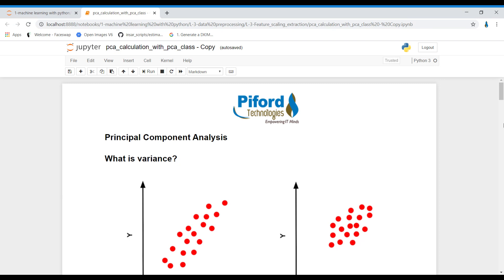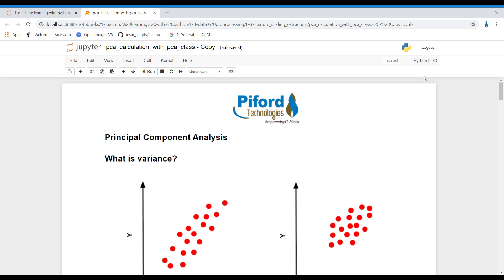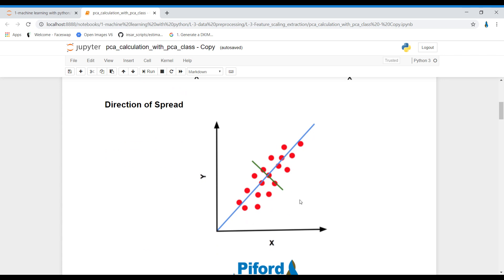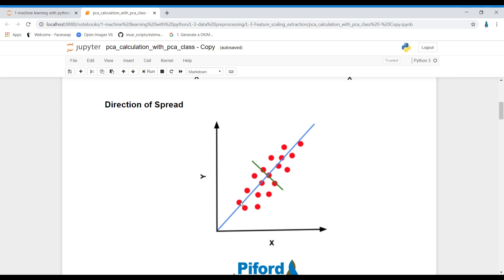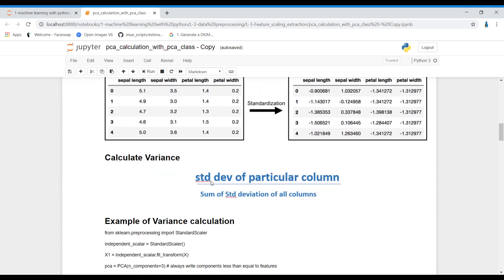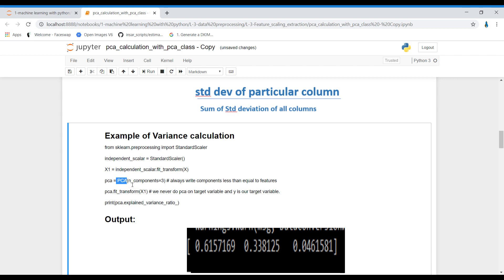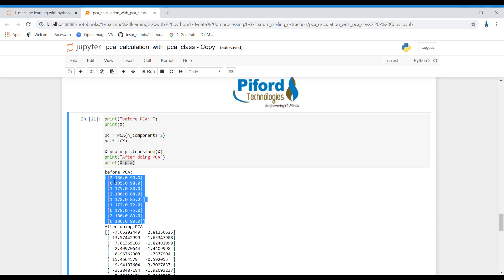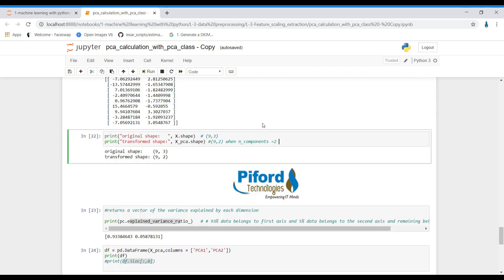Basics Of Principal Component Analysis (PCA)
Explained dimensional reduction PCA step by step theoretically and practically. Github code attached for practice the same code.

In this video, I explain Dimensionality Reduction using PCA (Principal Component Analysis) step by step, covering both theoretical concepts and practical implementation.

PCA is a powerful technique used to reduce the number of features in a dataset while retaining most of the important information. It helps in improving model performance, visualization, and understanding high-dimensional data.

We go through PCA mathematically, and then implement it in Python on a real dataset. The GitHub link with the complete code is shared in the description for practice.

In this video, you’ll learn:

What Dimensionality Reduction is and why it is important

Principal Component Analysis (PCA) explained step by step

Eigenvalues, Eigenvectors, and Variance explained

How to project data onto principal components

Practical Python implementation of PCA

Real-world applications of PCA in Machine Learning

This video is ideal for:

Beginners learning Machine Learning and Data Science

Students preparing for ML interviews

Anyone who wants hands-on experience with PCA

📌 GitHub link with complete code provided for practice.